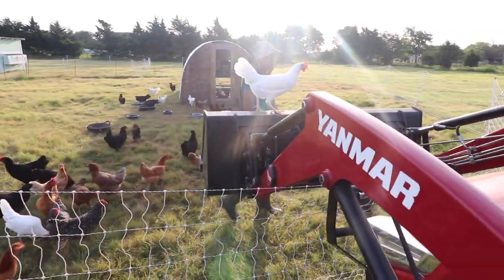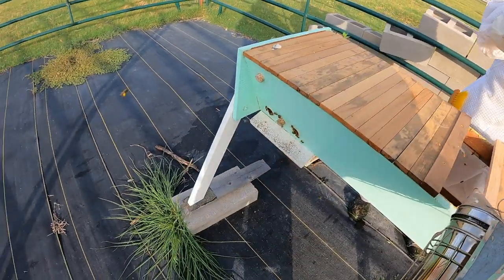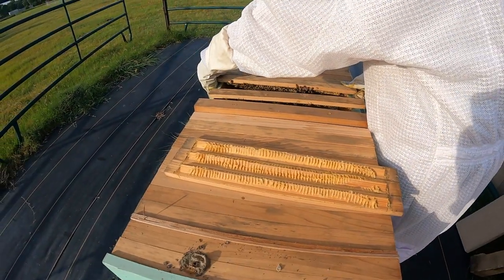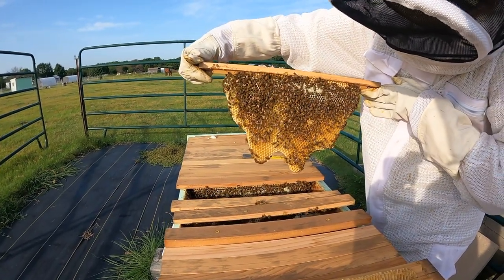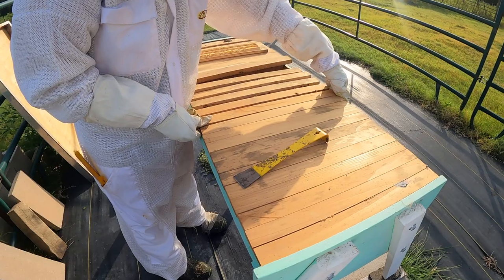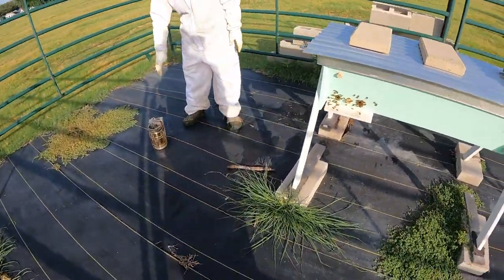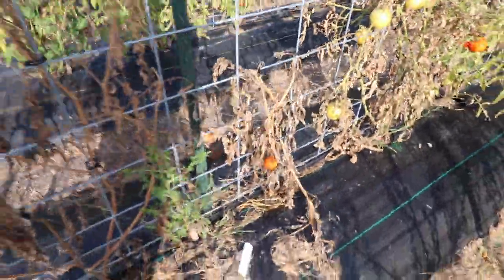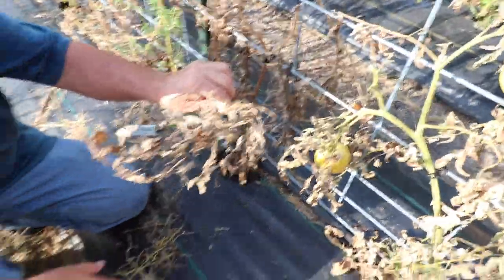Day In The Life On Savvy Organics Farm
We love life on our market farm here in Red Oak Texas. Morning chores include feeding the pastured poultry that produce organic farm fresh eggs for our homestead and our customers. Some days also include checking in on our bees. We both enjoy beekeeping. We also harvest early in the day to fill orders so our customers receive the freshest farm to table organic produce. We also check on the field conditions and observe how things are going to determine how we can improve each season.